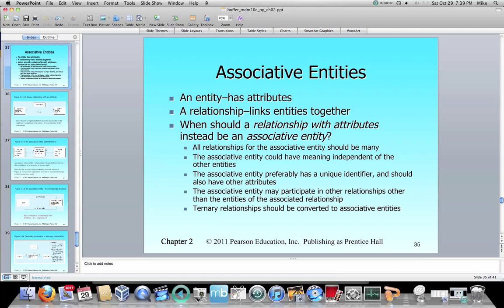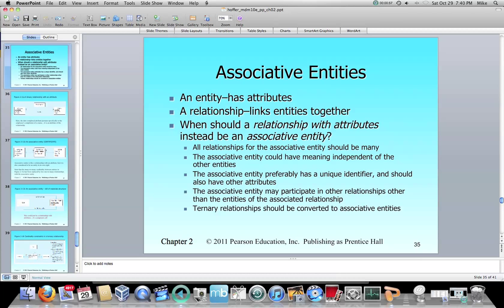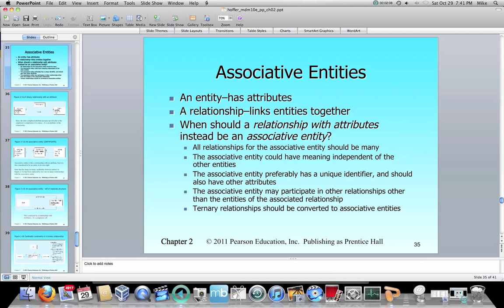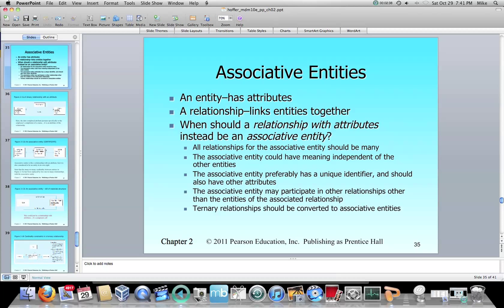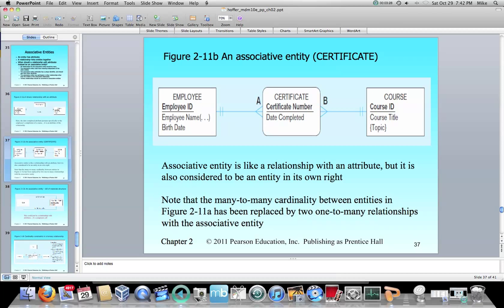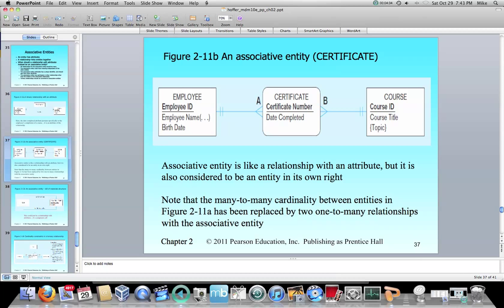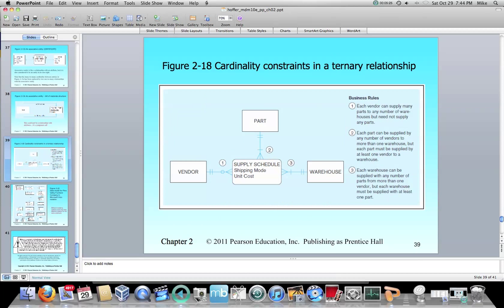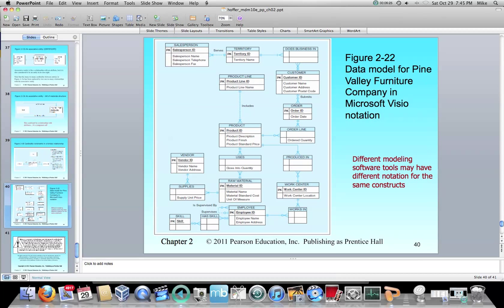Ch 2 AssociativeEntities